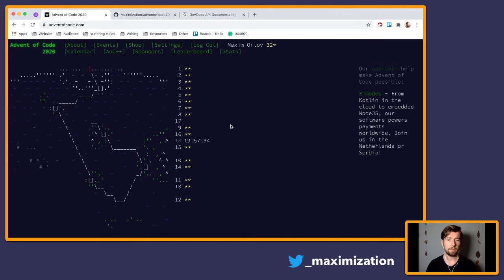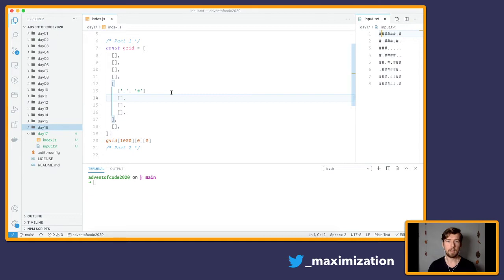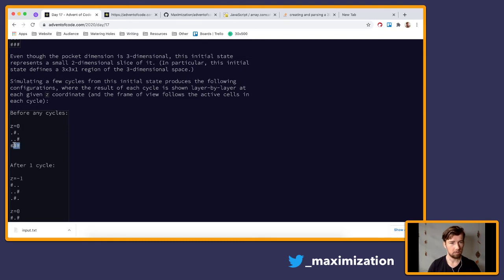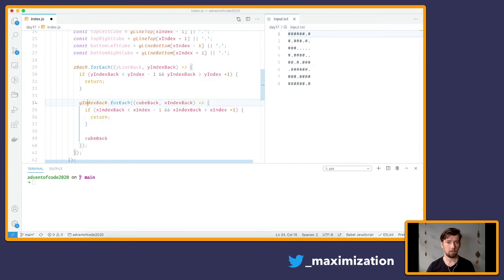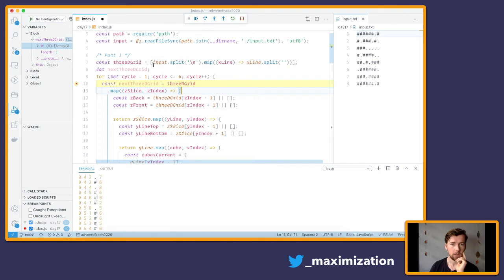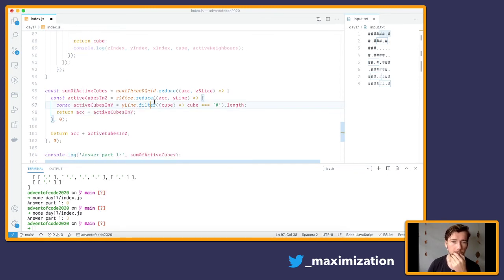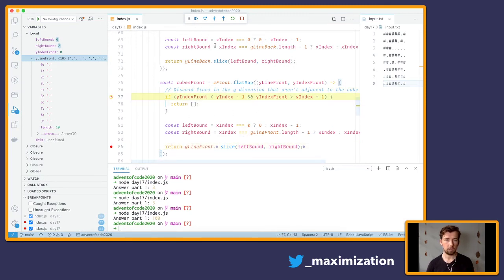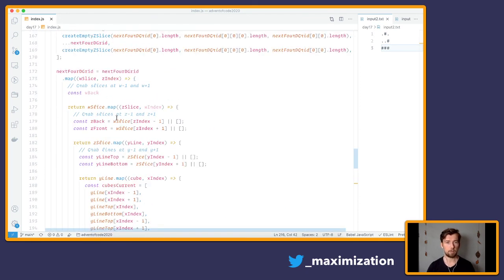Day 17 - Advent of Code 2020 (JavaScript)